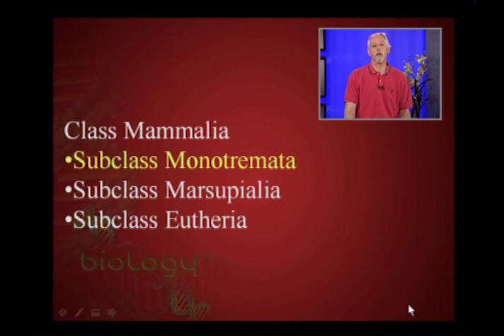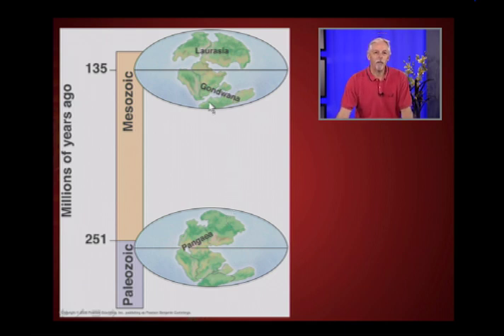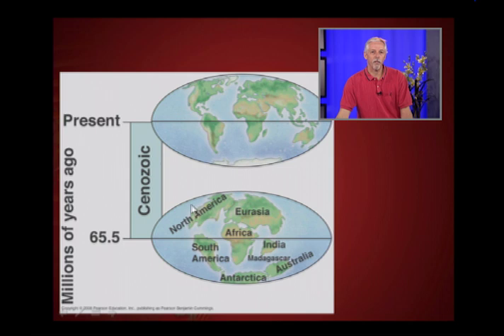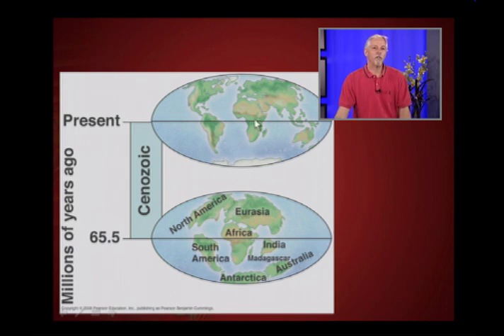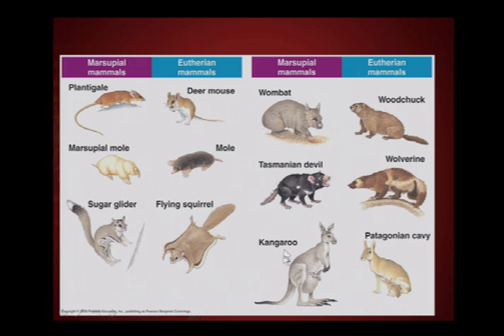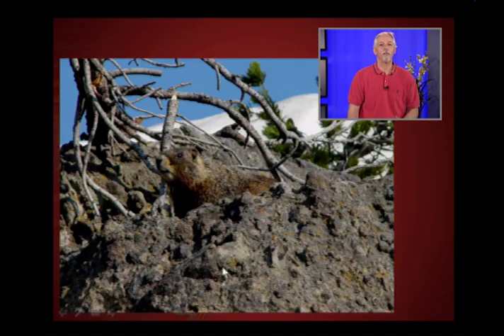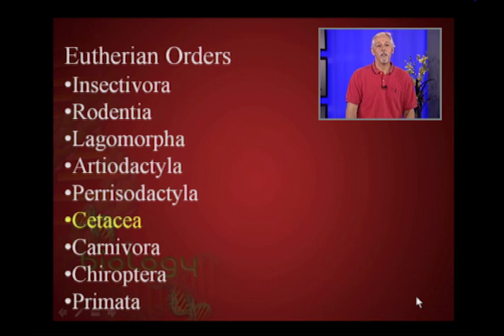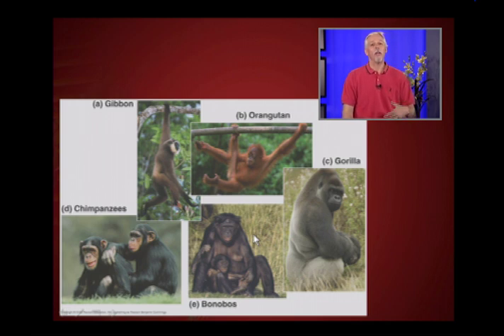Biology: The Fabric of Life - Module 34: Supplement 1